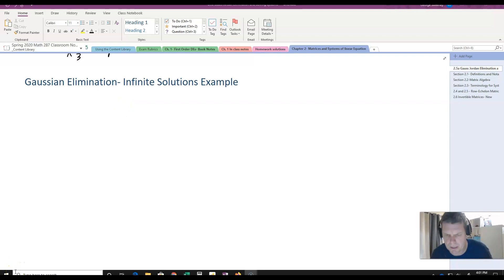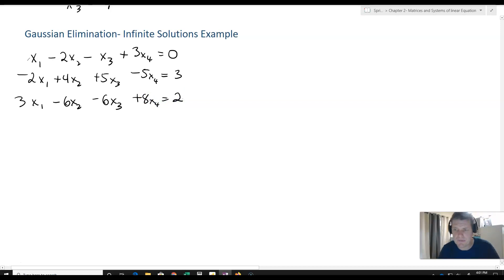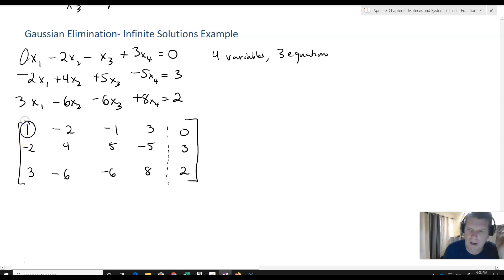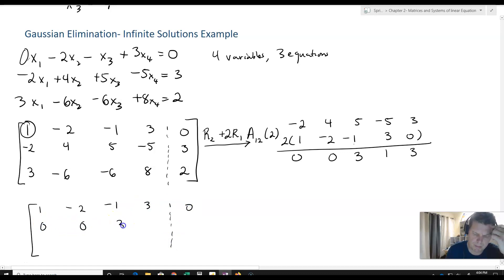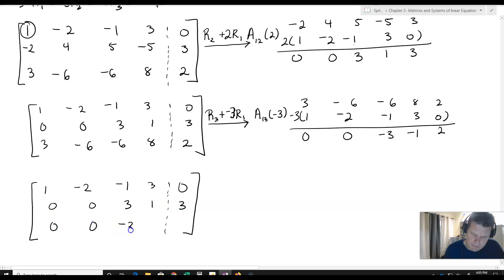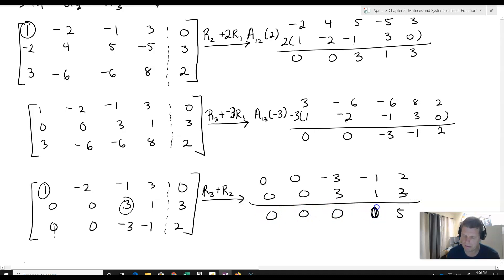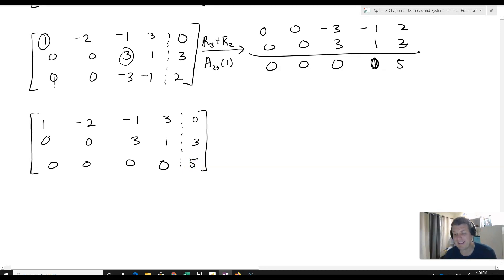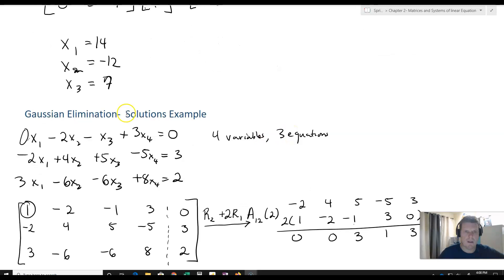Gaussian Elimination No solution example